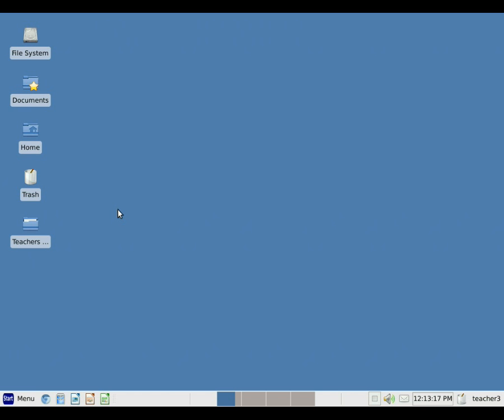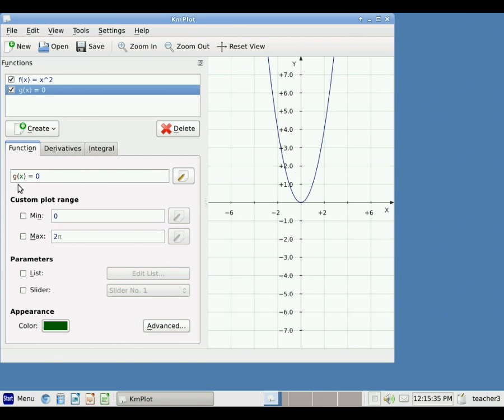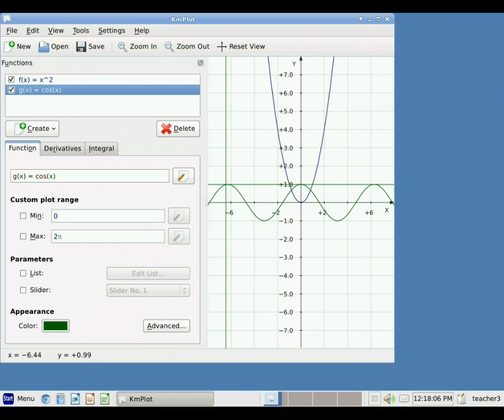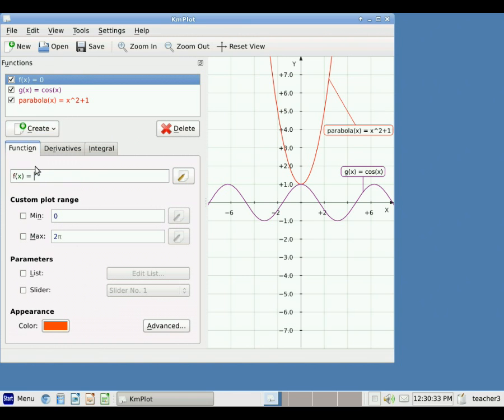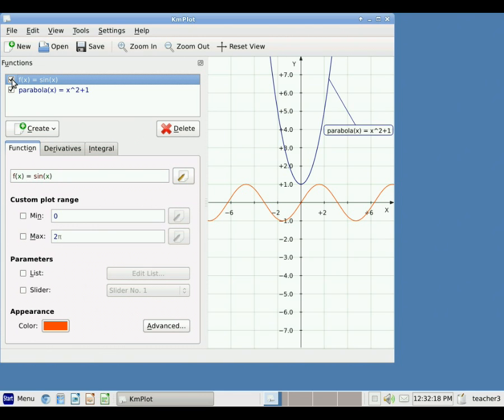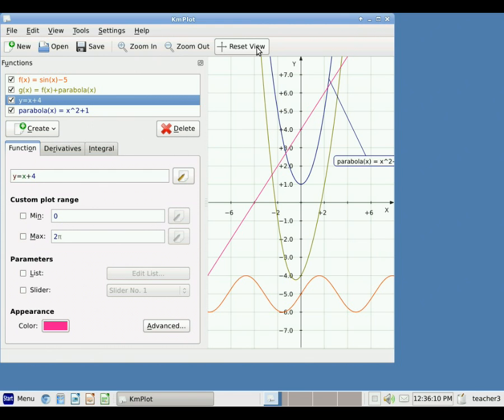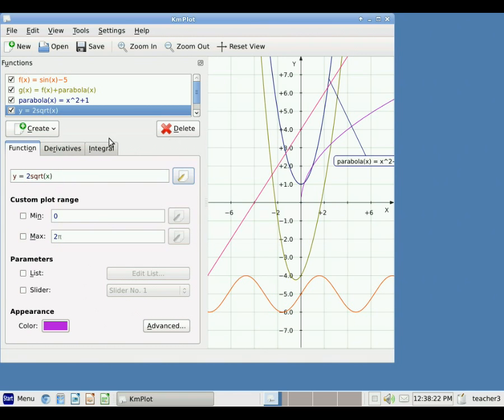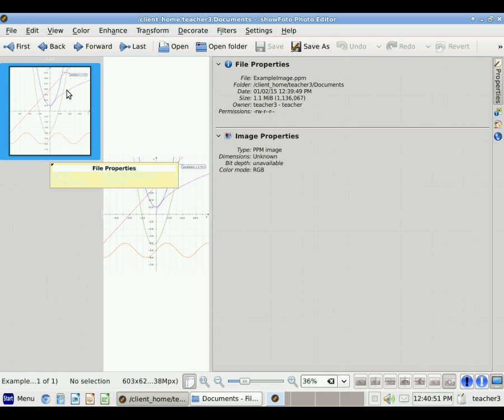KmPlot Tutorial, Basic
This is a tutorial created by Reneal International Education Outreach Incorporated discussing some of the basic features of the KDE application KmPlot.